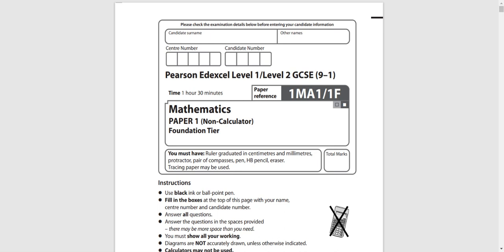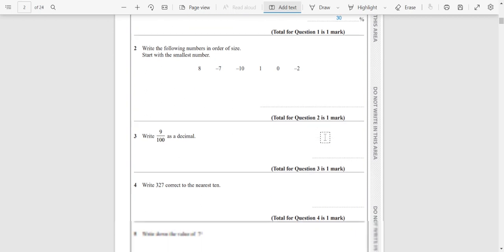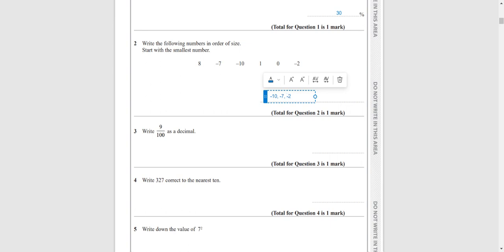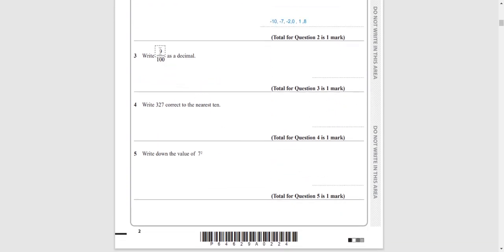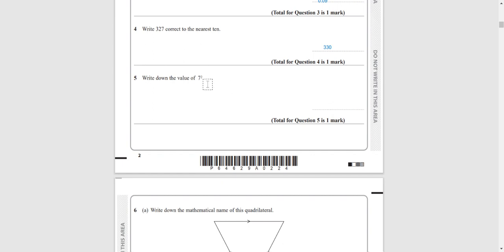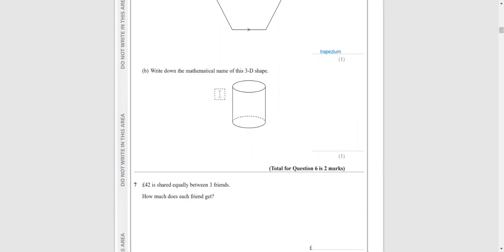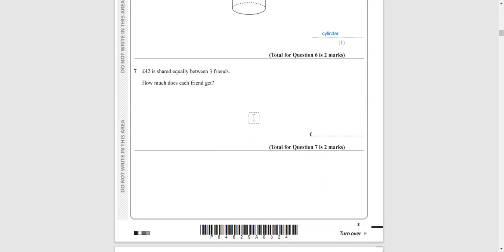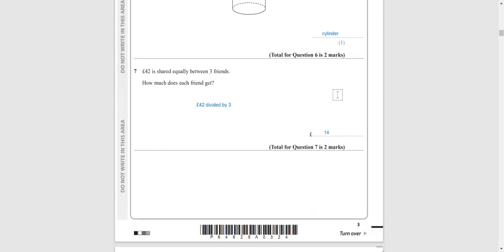GCSE maths paper 1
first 2 pages of paper 1 from November 2021 non calculator